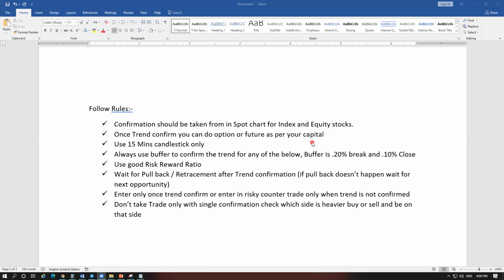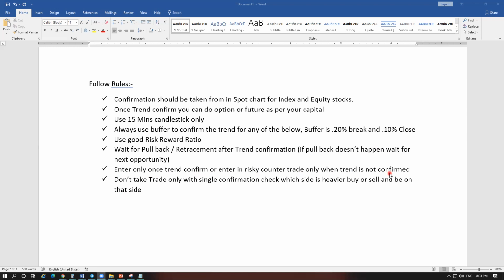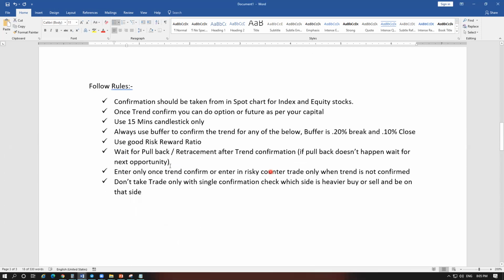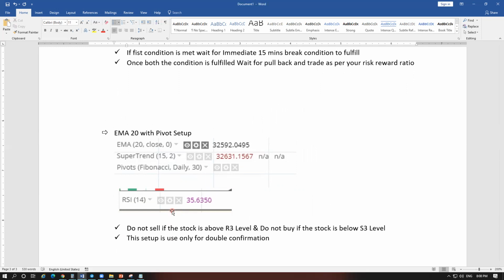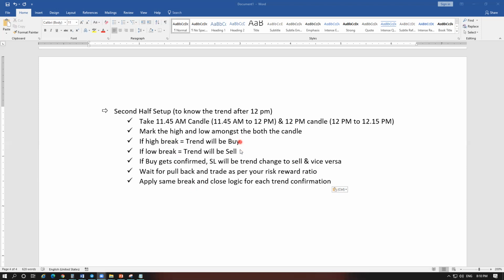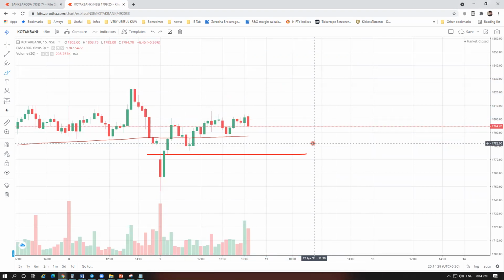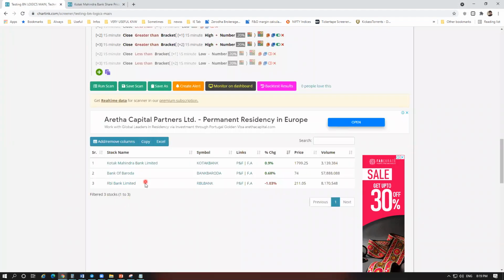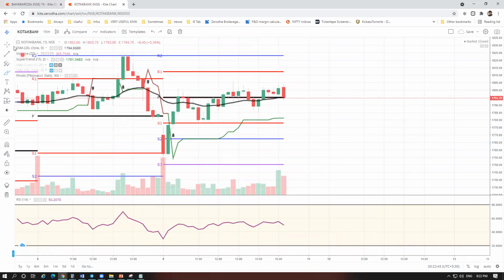How to Trend the Stock Selected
I am never saying this is the exact method, this is only my obervation of the market

I believe in self learning and understand the concept and trade wisely

Save your capital ** wish you a Happy Trading**